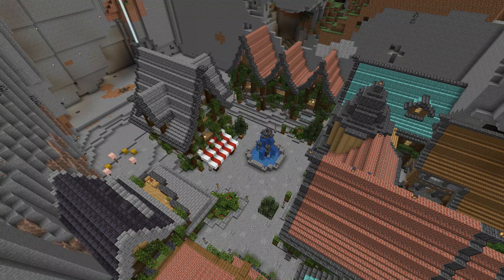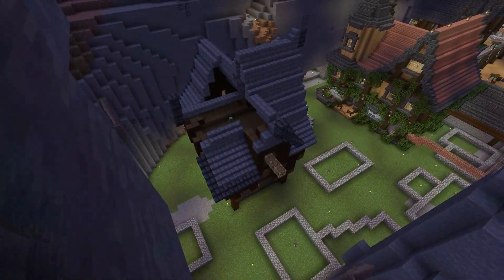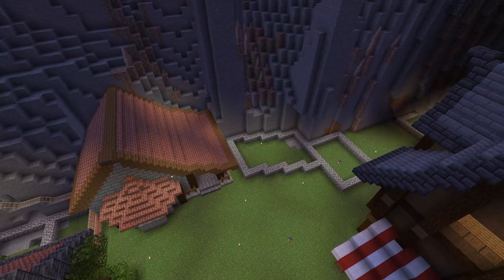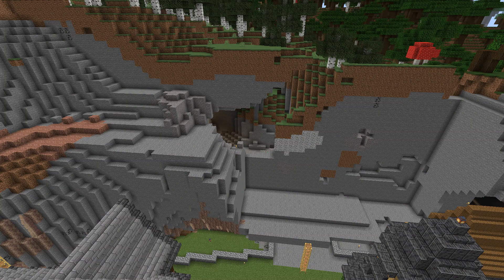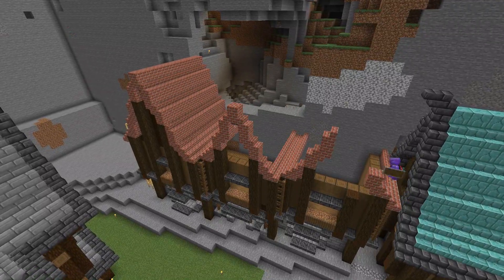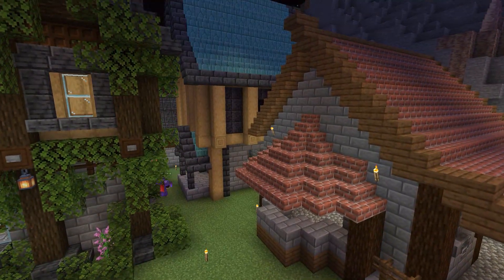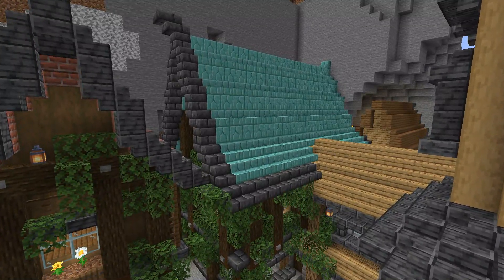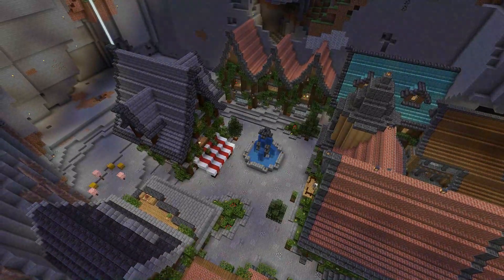Town Square Time Laps / Minecraft Survival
Town Square Time Laps from the Mousehole Minecraft survival server.

I am still trying to get my 1000 Subscribers so I can make a little money from these videos.

I am always interested in going to new places and trying different things.
If you would like to work with me or be featured on Nox Survives I would love to hear from you.

Music Intro/Outro